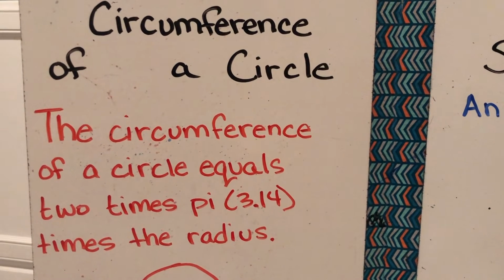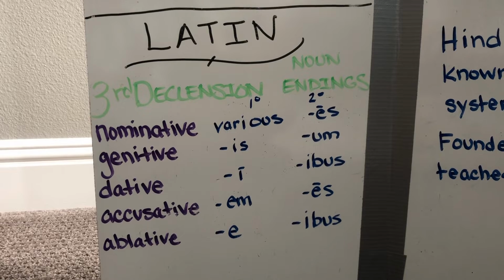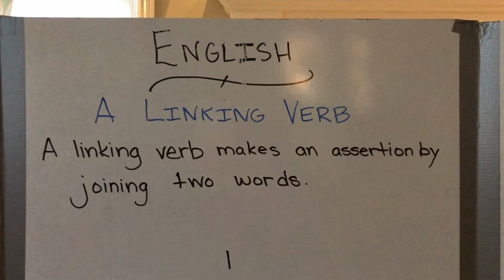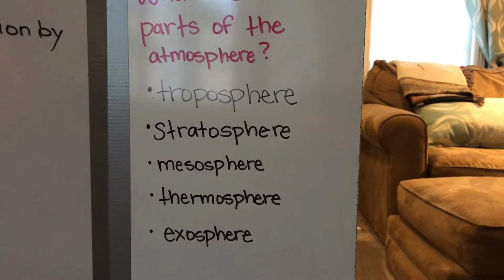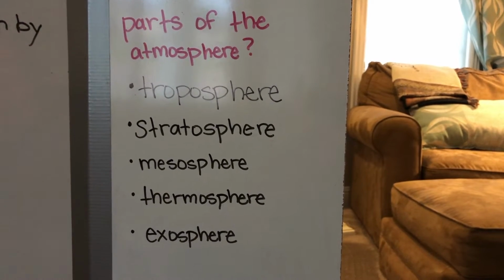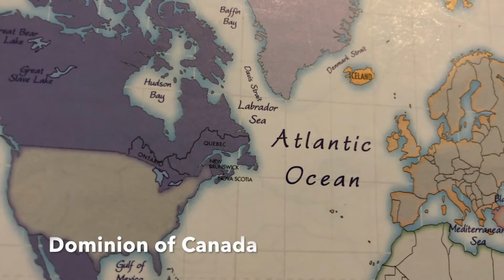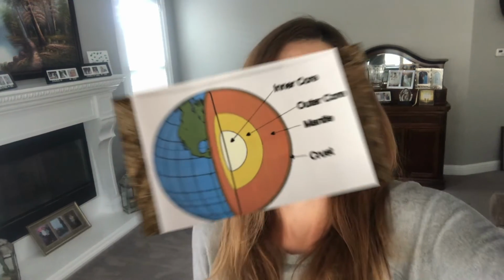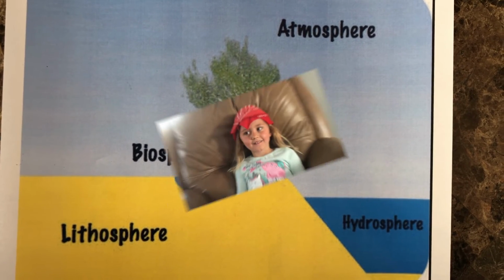Classical Conversations Cycle 1, Week 20 with Chloe the Cat